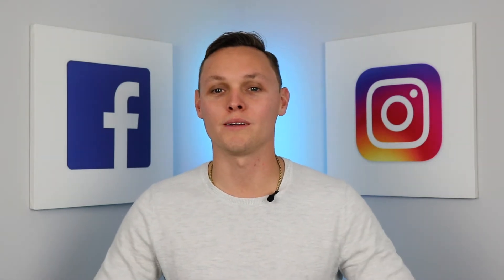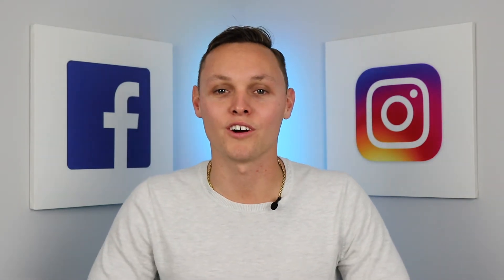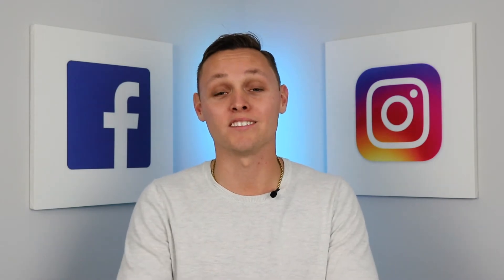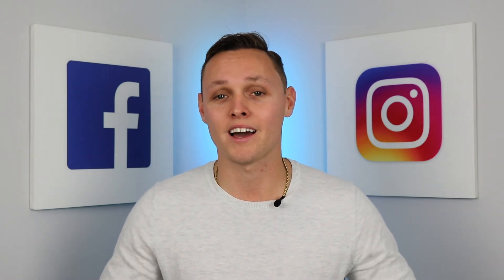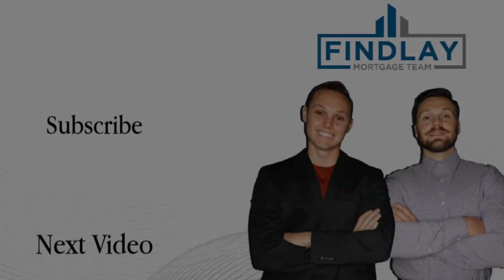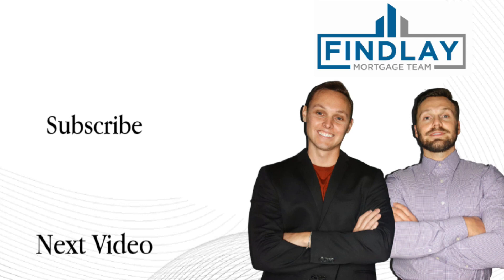What Is A Home Equity Line Of Credit? | HELOC Explained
What Is A Home Equity Line Of Credit?

In this episode of The Mortgage Minute, Josh Findlay breaks down what a HELOC or Home Equity Line Of Credit is and how it works!

Did you get value and enjoy this video?
Have any questions for us? Want to see more videos like this?

Broker Lic # 13337